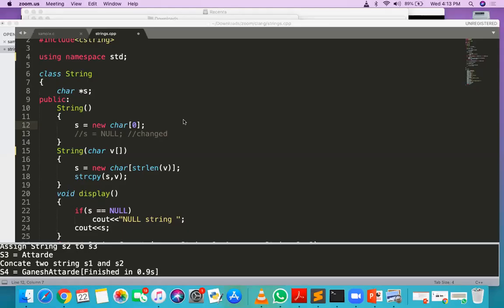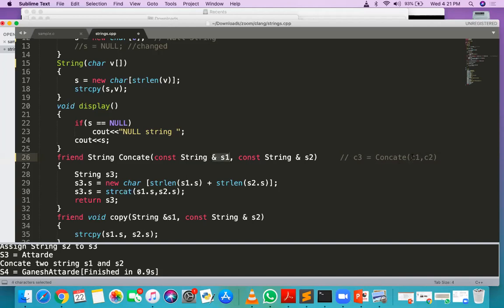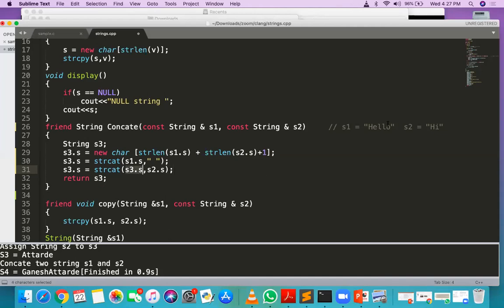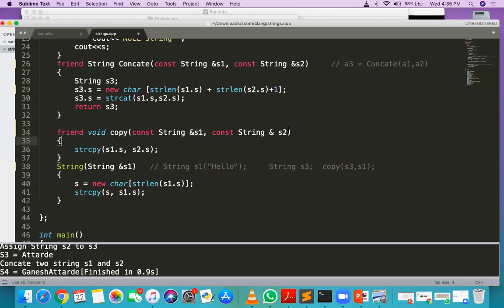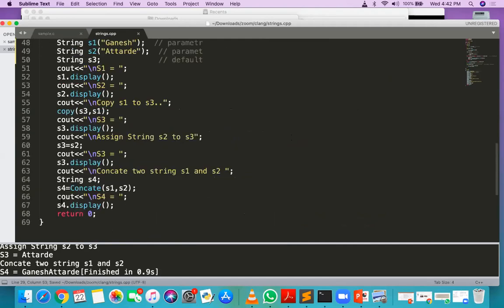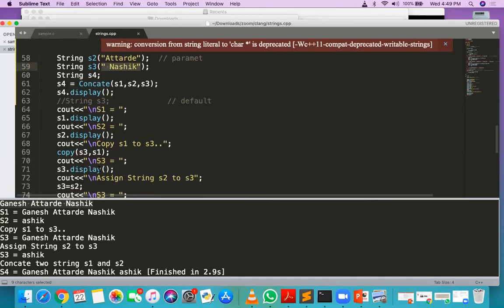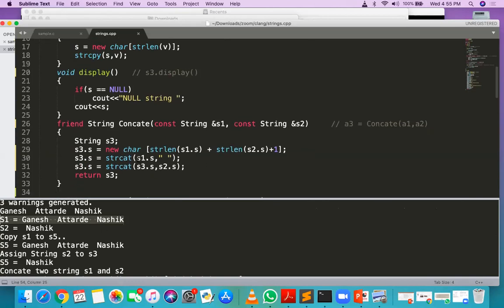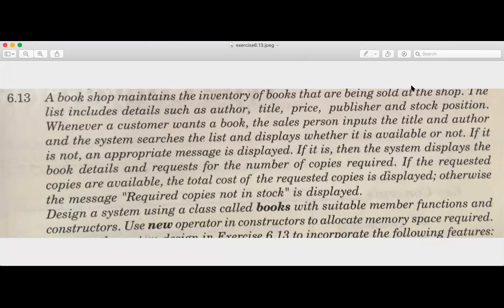Class and Objects Programming Practice: C++ Programming Language